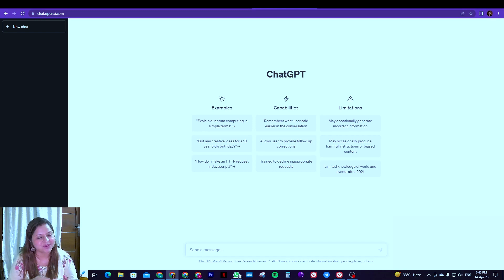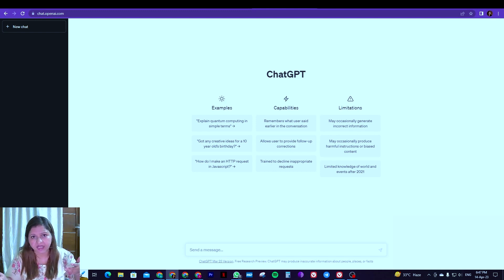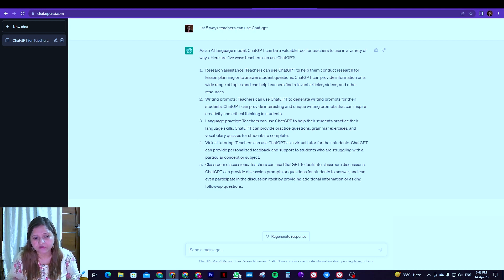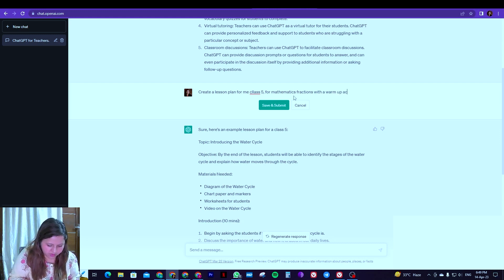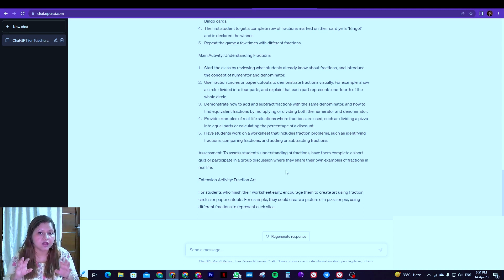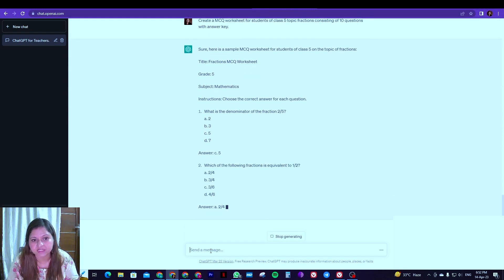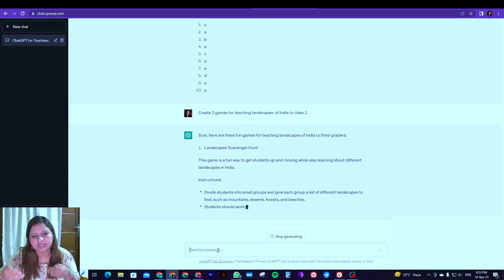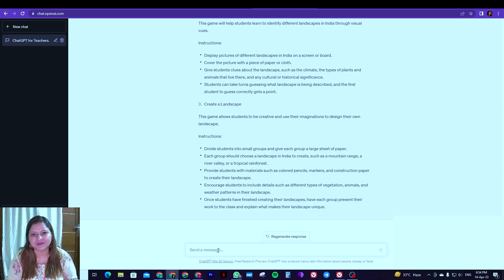How to use chat GPT to save time - For Teachers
How teachers can use chat GPT to save time

chat GPT - the Generative Pre-trained Transformer is a great tool for teachers to save their time, energy and effort. However, the teachers should not exclusively dependent on it.

Be it Lesson Planning, Quiz, Worksheet, Assessment, Chat gpt can help you generate the same within a few seconds.